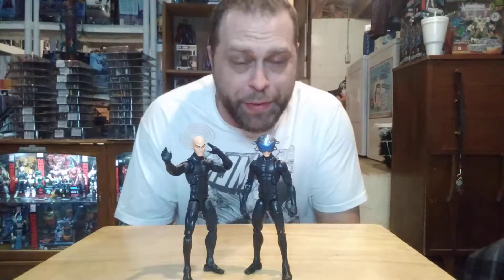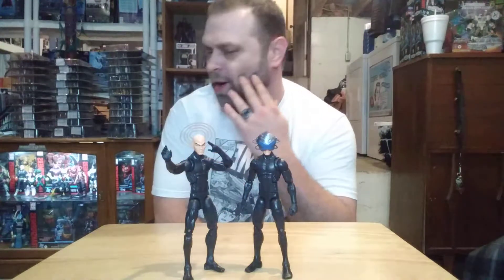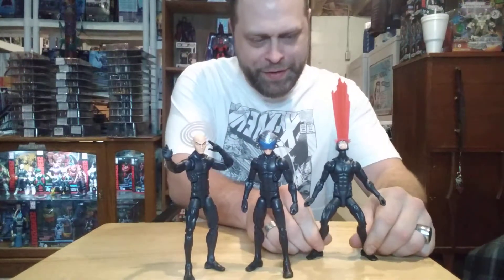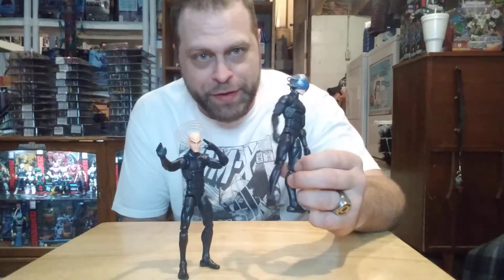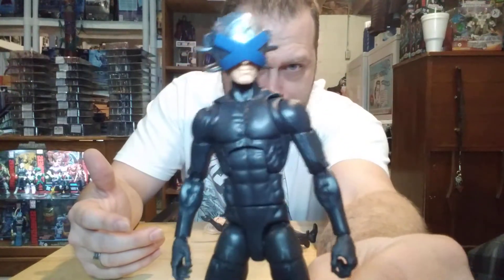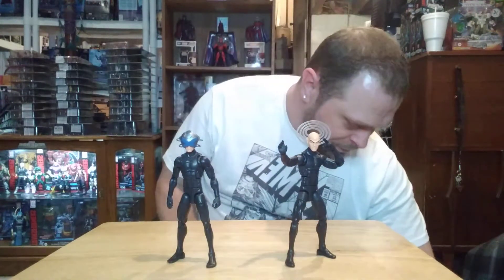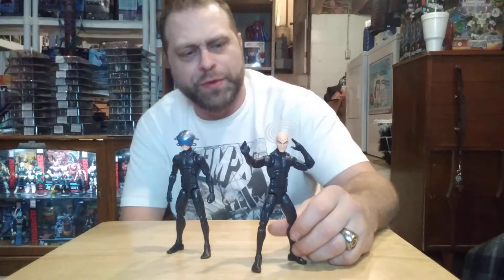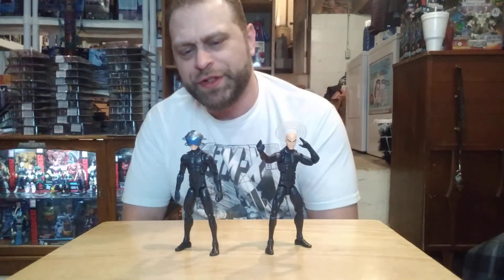MasterMarvel reviews Marvel Legends Charles Xavier from XMEN House of X.